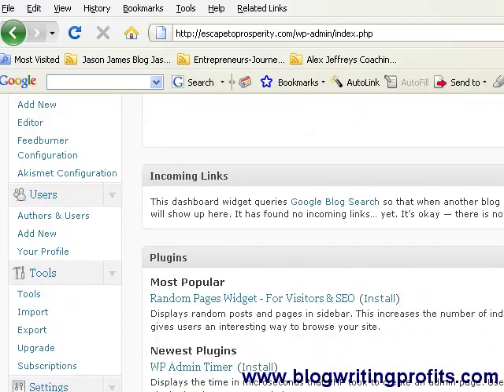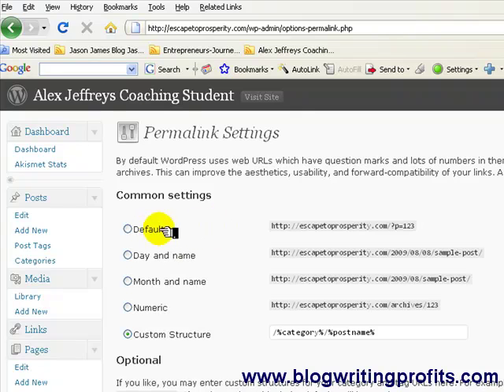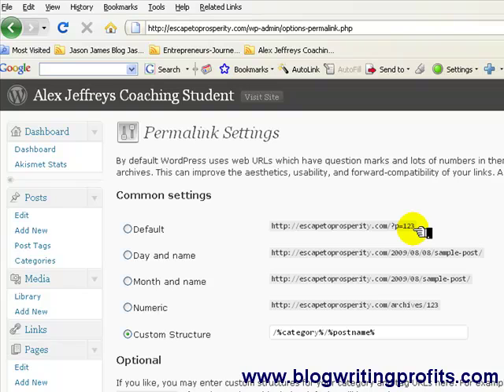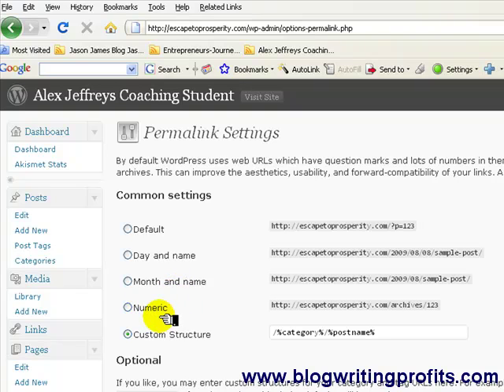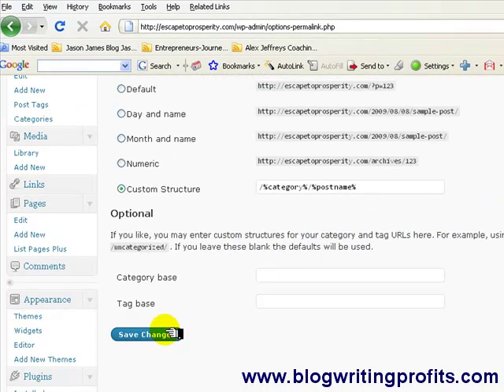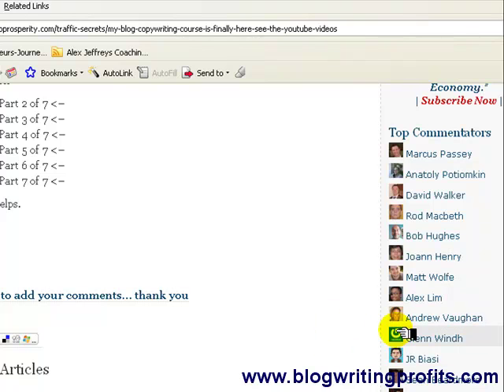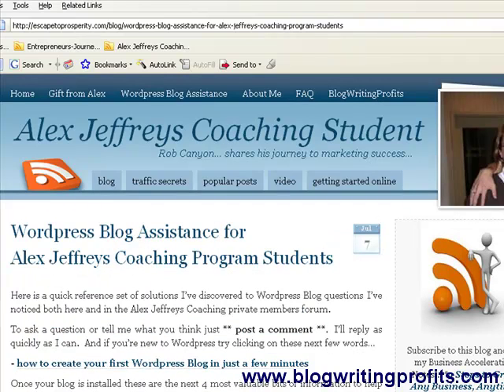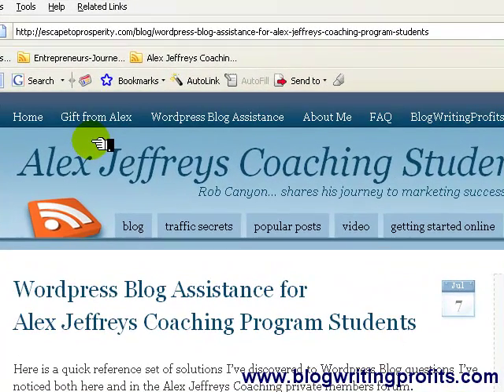Part 3/7 - Blog Copywriting Course - More Traffic, Comments and Repeat Vistiors...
Part 3/7 - Blog Copywriting Course - How to get more organic traffic, more comments and many more return visitors...